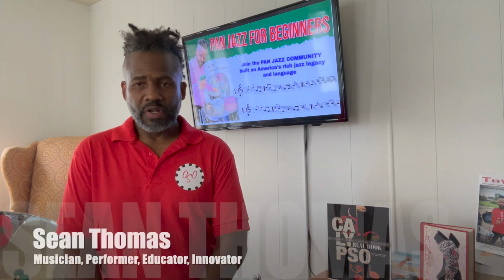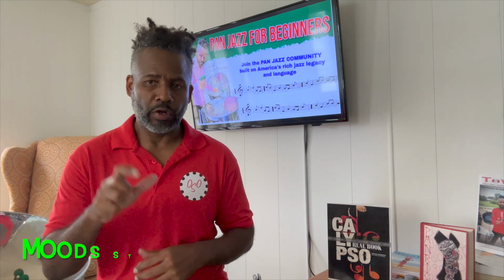PAN JAZZ COMMUNITY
Musician Sean Thomas founded Pan Jazz Community with a mission to bridge the gap between the steelpan community and America's rich jazz legacy and language.